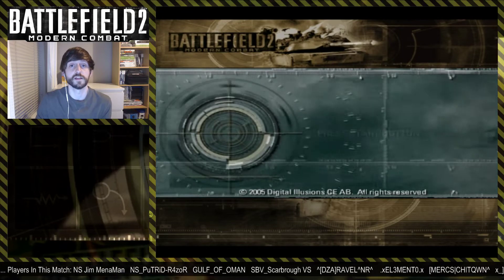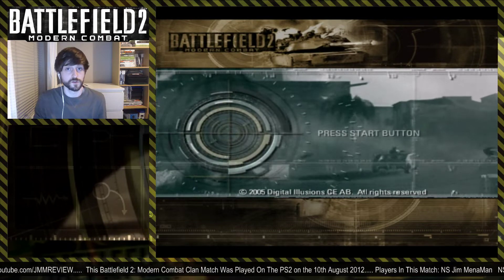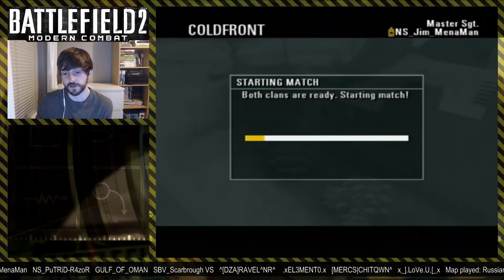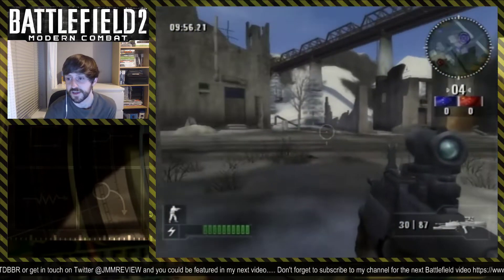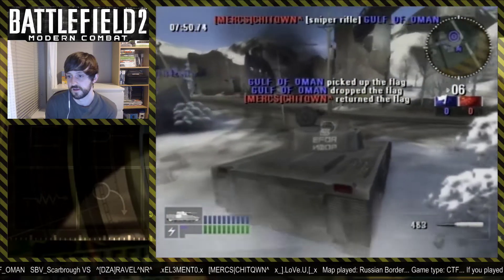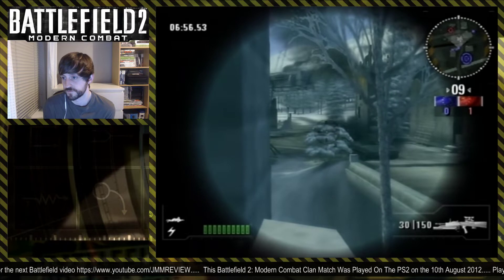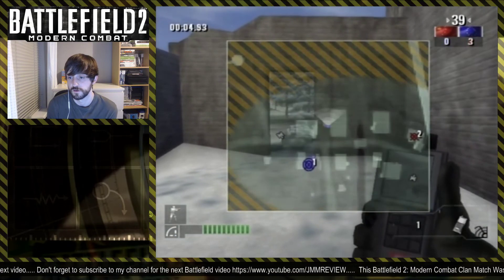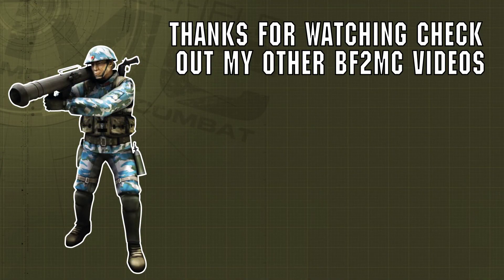Battlefield 2 Clan Match Series 1 Episode 4 (BF2MC PS2)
This Battlefield 2: Modern Combat Clan Match Was Played On The PS2 on the 10th August 2012

Players In This Match:

NS Jim MenaMan
NS_PuTRiD-R4zoR
GULF_OF_OMAN
SBV_Scarbrough
VS
^[DZA]RAVEL^NR^
.xEL3MENT0.x
[MERCS|CHITQWN^
x_].LoVe.U,[_x

Map played: Cold Front
Game type: CTF

If you played Battlefield 2 Modern Combat online and you would like to share your story, please get in touch in the comments of this video or on Twitter @JMMREVIEW and you could be featured in my next video.

Battlefield 2: Modern Combat Veteran's